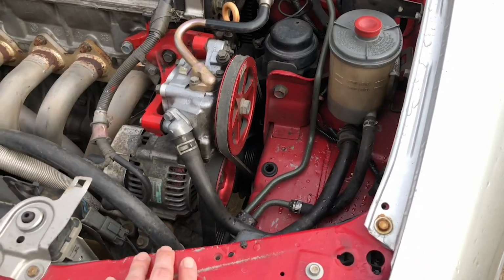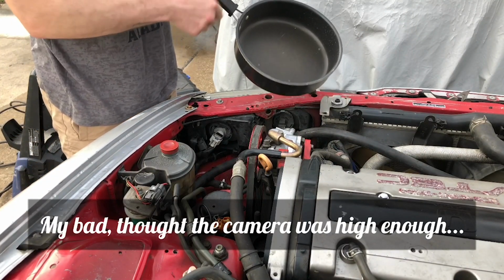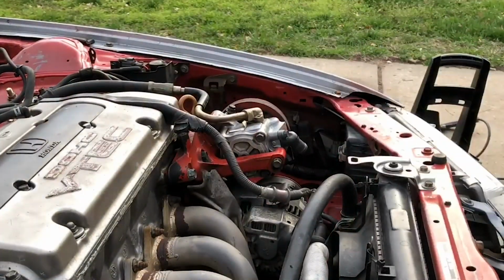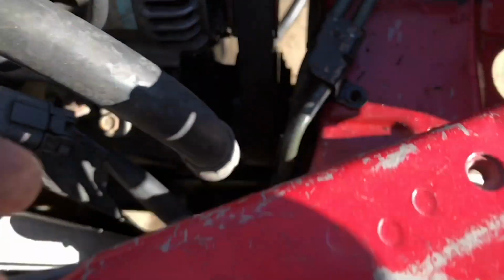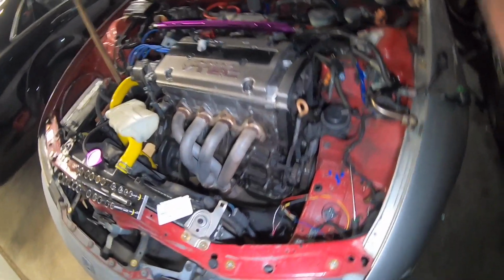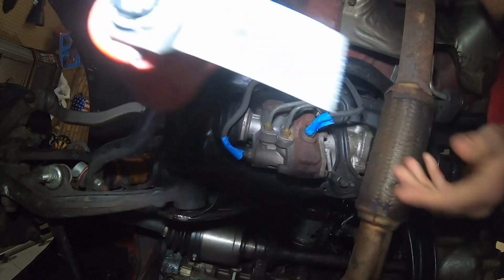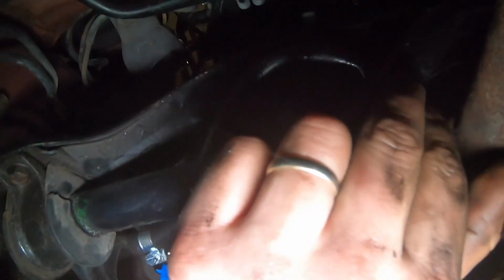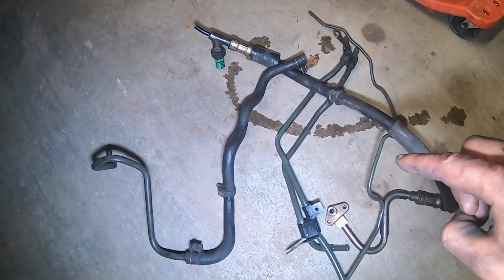How to Remove Your Power Steering from a Honda Prelude - Honda Noob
This video provides a guided step by step for removing the Power Steering Unit out of a 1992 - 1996 Honda Prelude to help clean up that engine bay and increase torque on your motor.